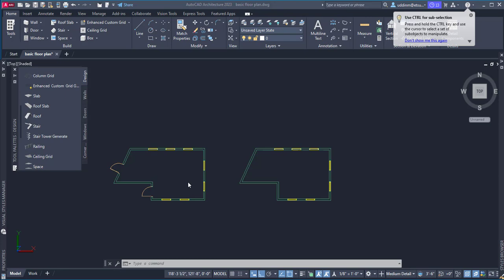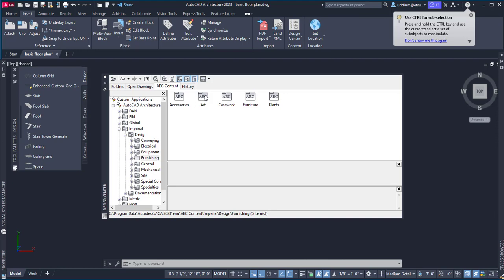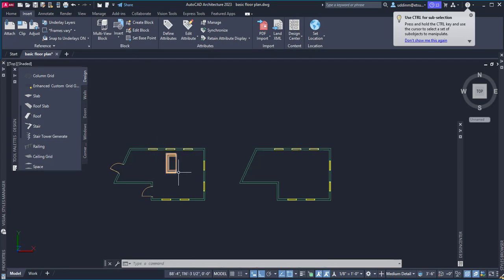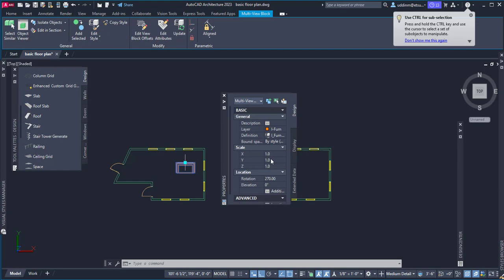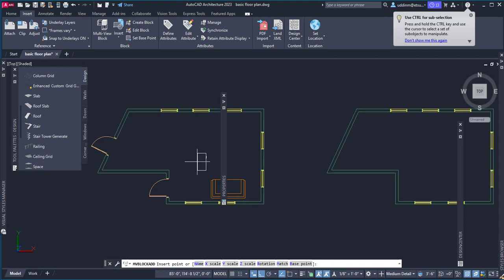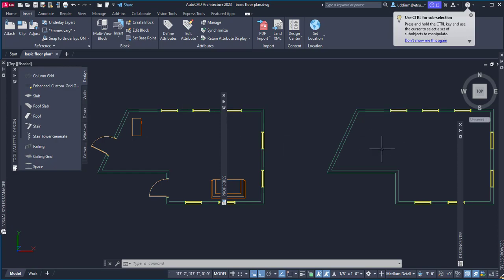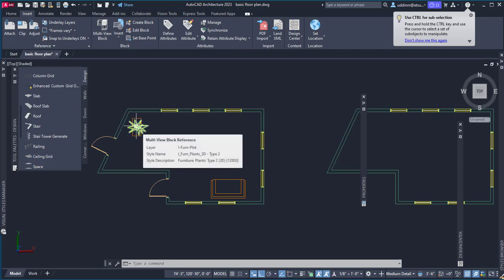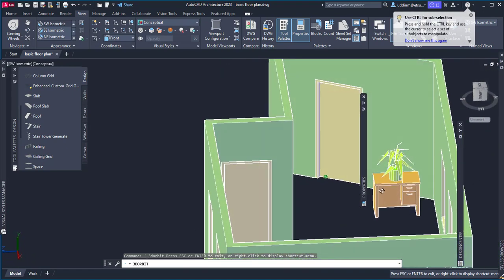ENTC 2160 Demonstration 08: Inserting Templates